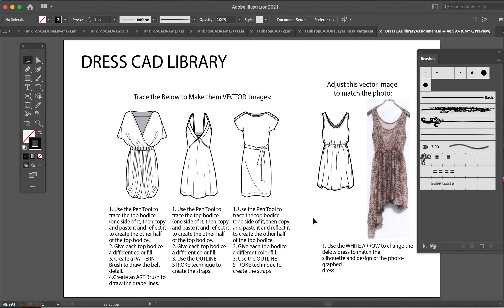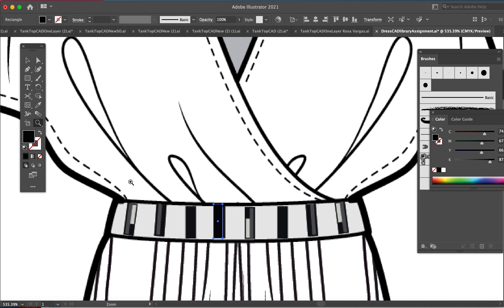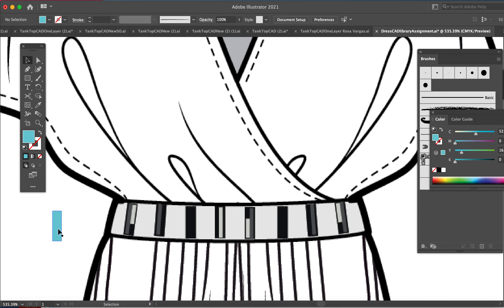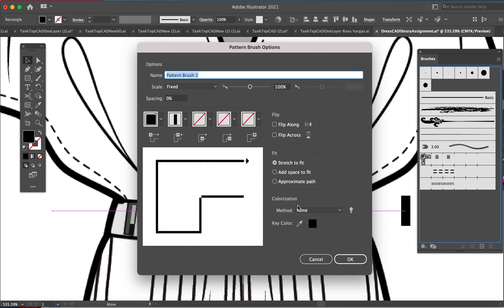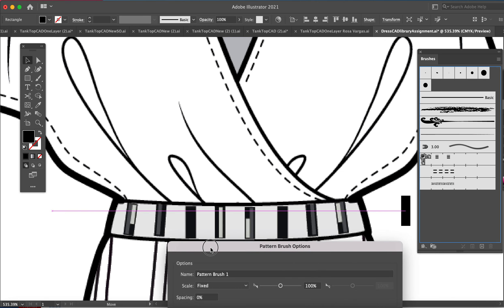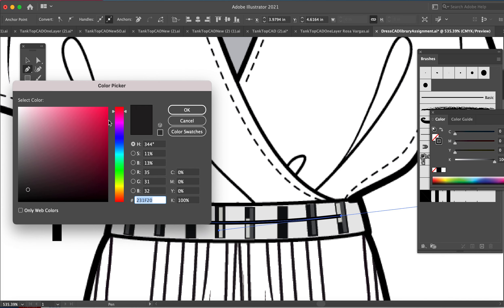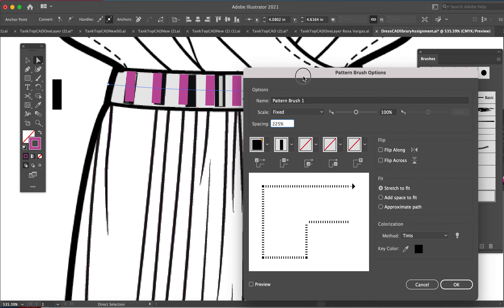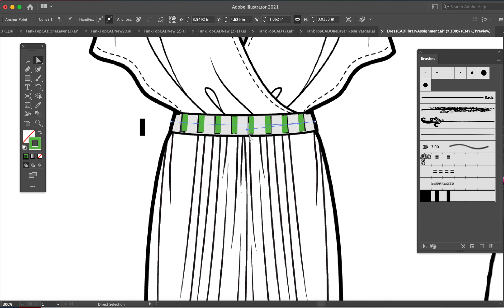How to use the Pattern Brush in Adobe Illustrator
This video is for students enrolled in Fashion Illustration at Santa Ana College.